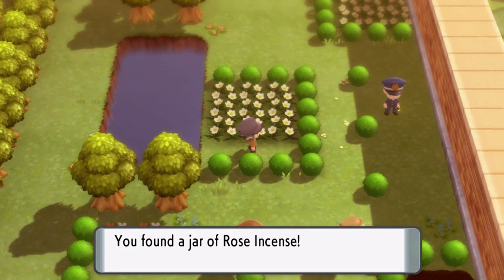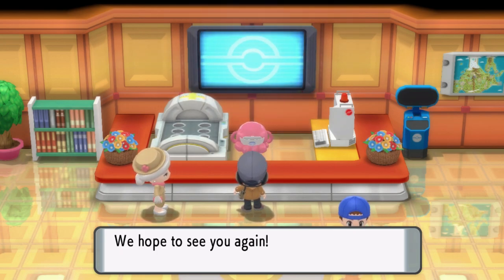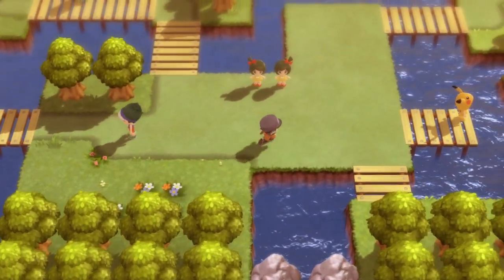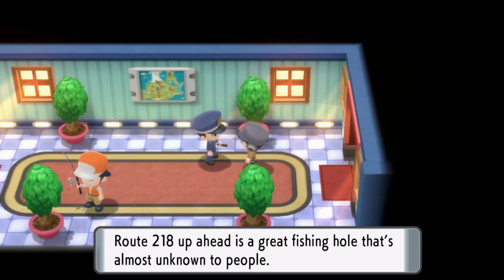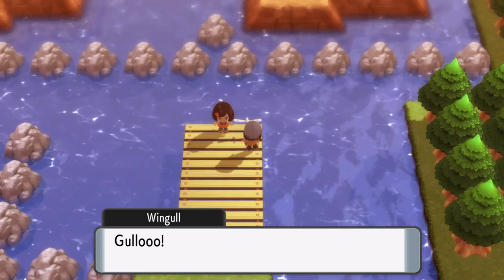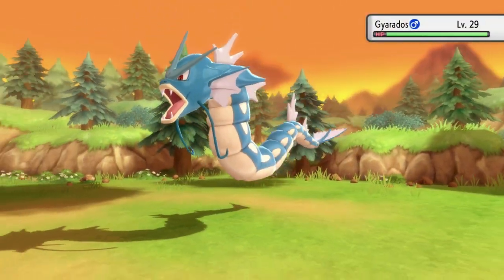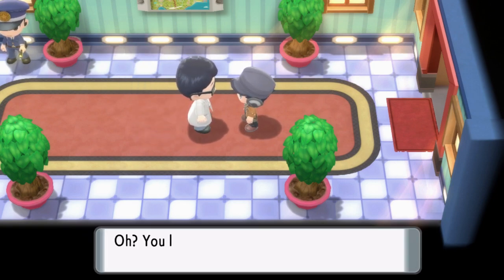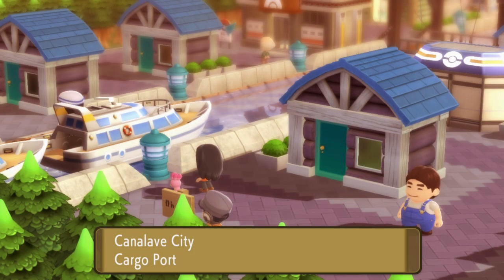"Tripping Fish" - PART 71 - Pokémon Brilliant Diamond [Nuzlocke]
We're taking this shit to a whole new level.  Like, Level 101, dudes.  Chawwww!

CHAPTER SELECT:
00:00 Intro
00:21 Route 212
01:40 Hearthome City
04:48 Route 209
05:57 Eterna City & Route 206
06:32 Jubilife City
09:32 Route 218
10:34 vs. Fisher Miguel
12:04 vs. Fisher Luc
15:00 Route 218
16:31 Canalave City
16:56 Outro

Pokémon Brilliant Diamond is a 2021 remake of the 2006 Nintendo DS role-playing video game Pokémon Diamond Version. The game is part of the eighth generation of the Pokémon video game series and was developed by ILCA and published by Nintendo and The Pokémon Company for the Nintendo Switch. The game was released on 19 November 2021. It was announced as part of the Pokémon 25th Anniversary event, alongside Pokémon Shining Pearl and Pokémon Legends: Arceus. It and Shining Pearl are the first main Pokémon games not to be developed by Game Freak. The game received positive reviews from critics.

Gameplay of Pokémon Brilliant Diamond is similar to the original Diamond Version, comparable to previous remakes such as FireRed and LeafGreen, HeartGold and SoulSilver, or Omega Ruby and Alpha Sapphire. The game is presented in a top-down isometric third-person perspective, though with a distinct visual style.  As with the original game, Brilliant Diamond is set in the fictional region of Sinnoh, an island based on the Japanese island of Hokkaidō.

The game chronicles the adventures of a new Pokémon trainer who strives to become the Pokémon League Champion by collecting and training Pokémon. After viewing a television report about a media-conducted search for a red Gyarados, which was spotted at a faraway lake, the protagonist and their best friend, Barry, travel together to check the local lake for a Pokémon like it. They spot Professor Rowan, a Pokémon evolution researcher, and his assistant, the playable character not selected in the game. After a short discussion, the professor and his assistant leave the lake, leaving a briefcase behind. When they are attacked by a wild Starly each, the protagonist and their rival decide to examine the briefcase. They are then given a choice of one of three Pokémon found within—the Grass-type Turtwig, the Fire-type Chimchar, or the Water-type Piplup—and proceed to battle the attacking Pokémon. After defeating the Starly, Lucas or Dawn retrieves and returns the briefcase to the professor. Noticing that a bond has been forged between the young protagonist and his or her chosen Pokémon, Rowan offers it to them, asking that they embark on a journey and fill their Pokédex.

"Battle! (Wild Pokémon)" by Shoji Meguro